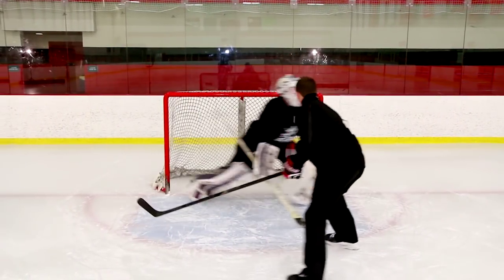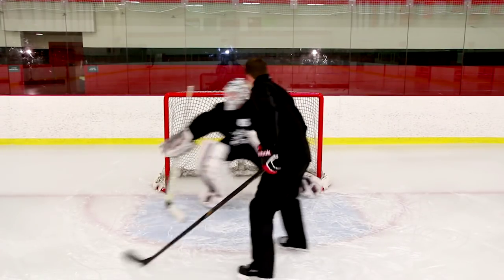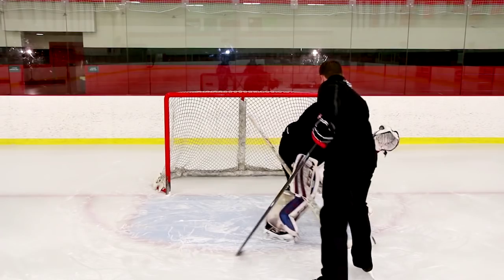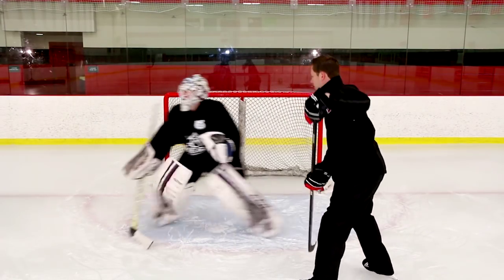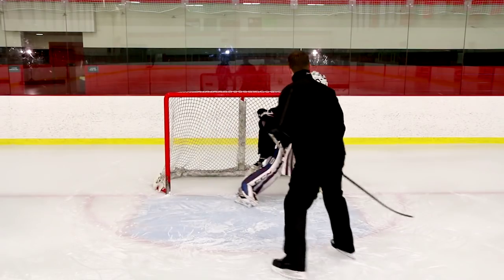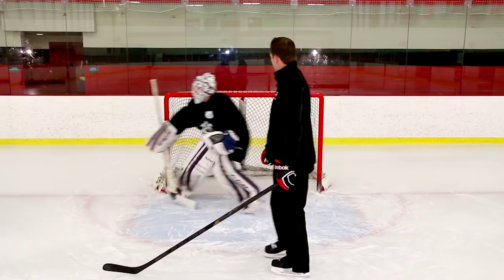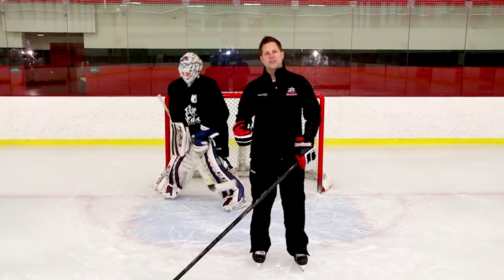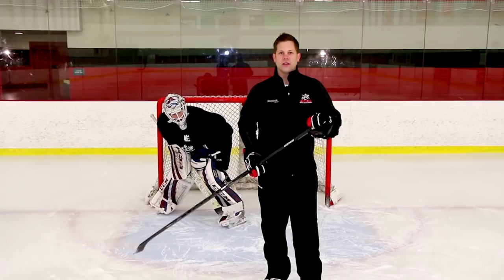Be A Goalie Training Video // Crease Resistance Drill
Join Justin Johnson from M. E. G. A. Goaltending for crease resistance drill in our new Be A Goalie training series.